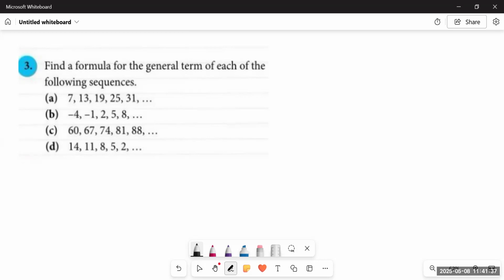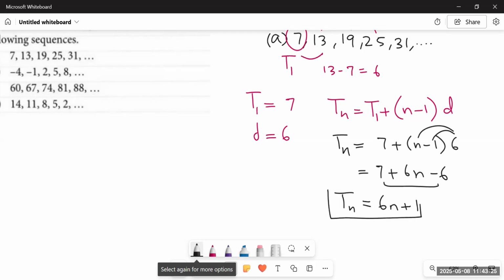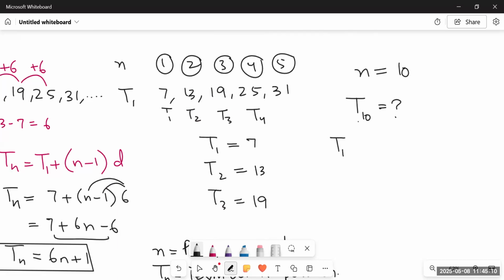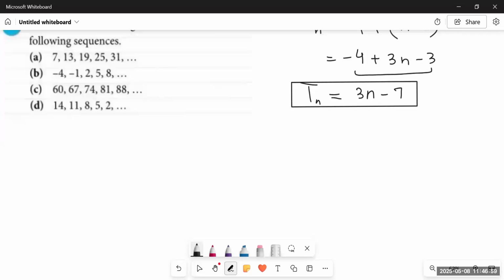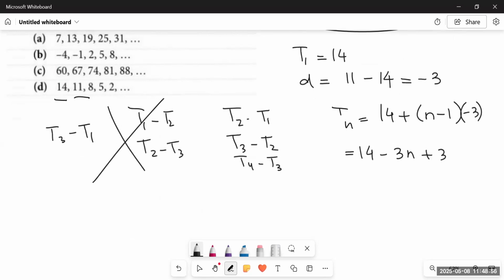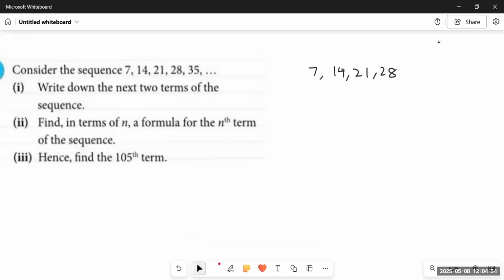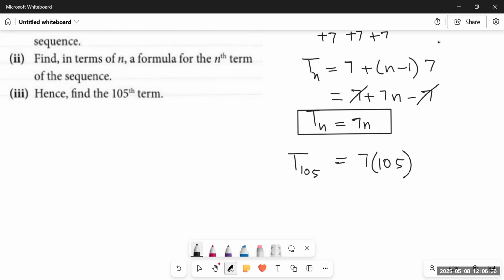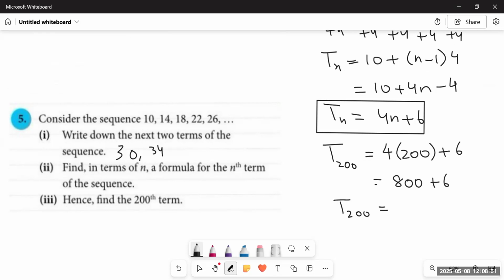Ex#5A Q#3-5| Book 2 | Chapter 5 Number Pattern in Sequences | Think New Syllabus Mathematics Book 2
Ex#5a Q#1,2 Book 2 | Chapter 5 Number Pattern in Sequences | Think New Syllabus Mathematics Book 2

Sequence and functions
nth term
terms in a pattern
how to find the nth term
linear sequences
formula for the linear sequences
nth term and the term position
term position and the term rule